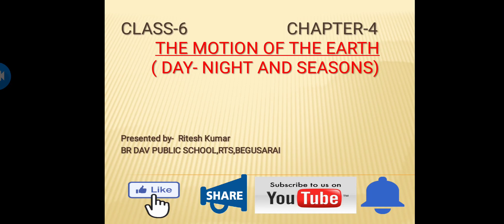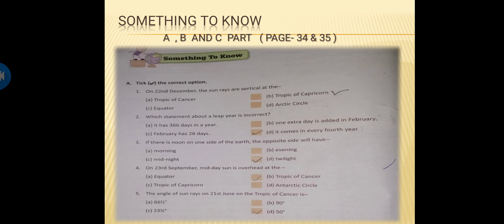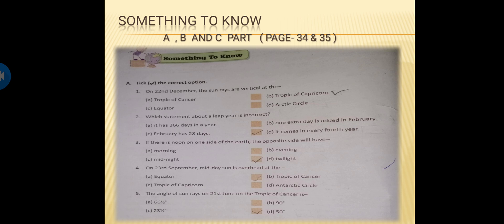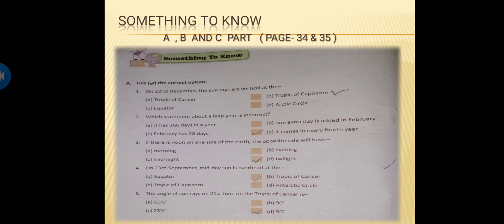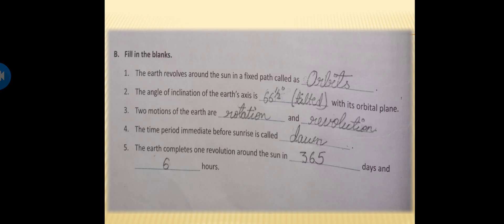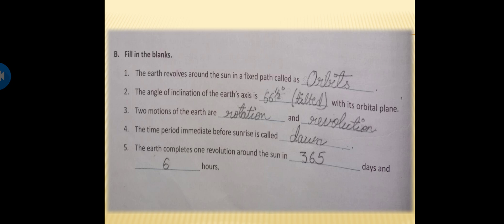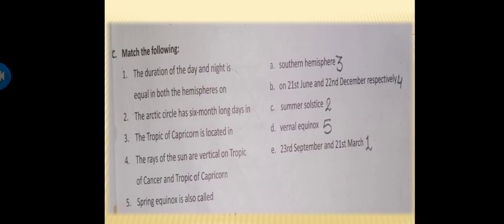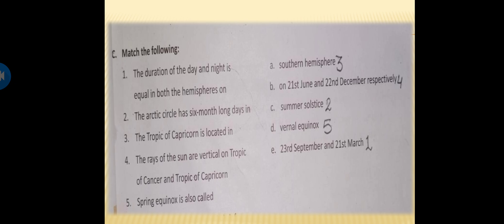The motion of the Earth( Class -6)chapter No. 4 Exercise -A,B and C part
Br dav public school,RTS , Begusarai